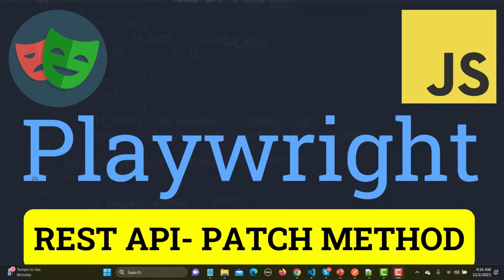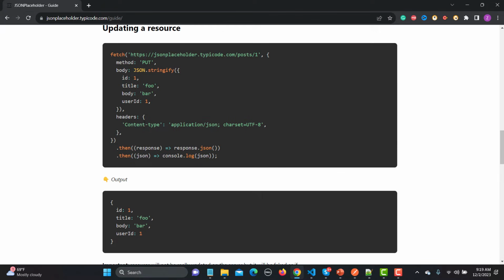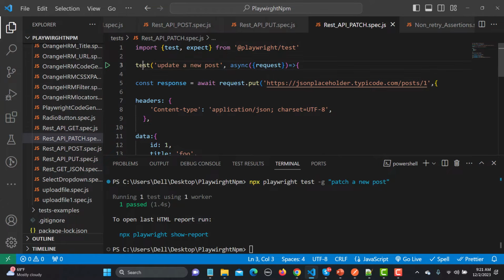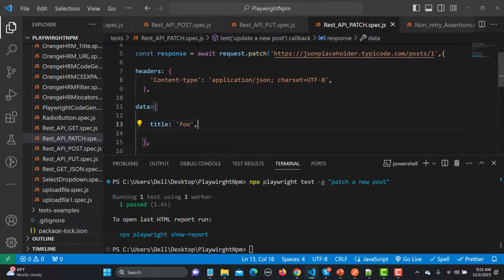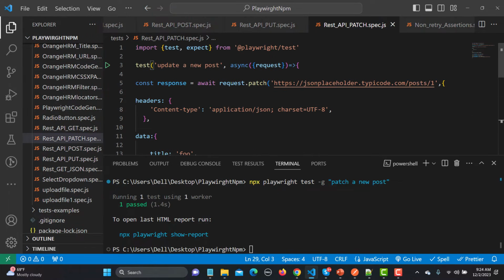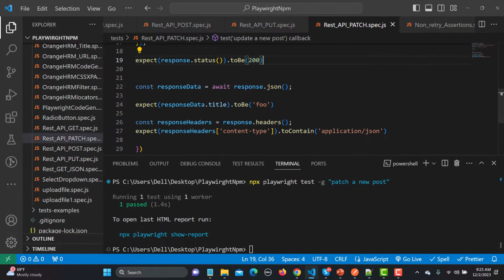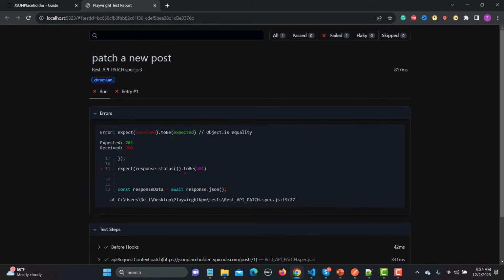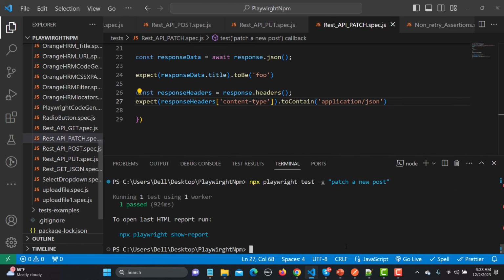Playwright with Javascript tutorial #31 | Automating REST API: PATCH Method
In this tutorial, we delve into automating REST API calls using Playwright and JavaScript. Specifically, we focus on the PATCH method, a crucial aspect of RESTful API interaction.

🚀 In this session, you'll learn:

Introduction to the PATCH method in RESTful APIs
Using Playwright with JavaScript to automate PATCH requests
Practical examples and hands-on coding walkthroughs
Best practices and tips for efficient API automation

📋 Tutorial Includes:
Introduction to the PATCH method
Setting up Playwright for API automation
Writing PATCH requests in JavaScript
Testing and debugging PATCH automation
Best practices for efficient API automation

Join us as we demystify the PATCH method and empower your API automation skills with Playwright and JavaScript. 🌟🖥️